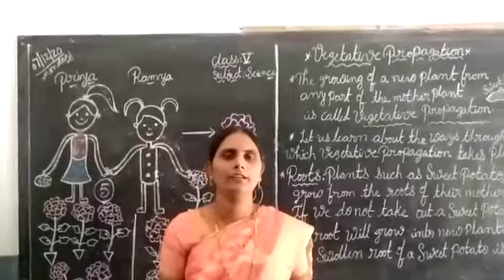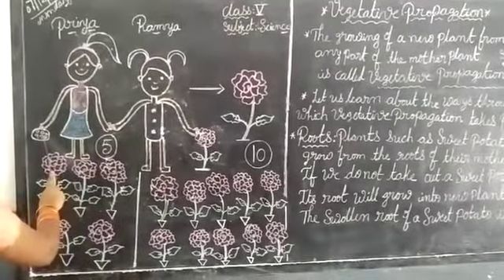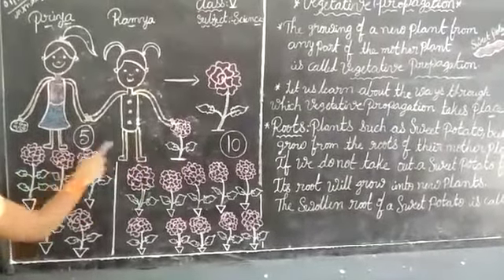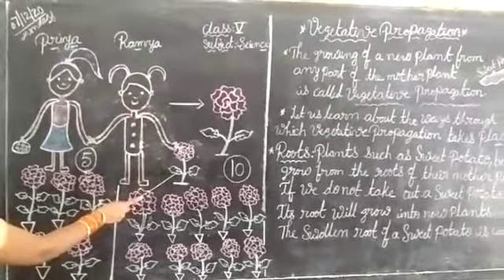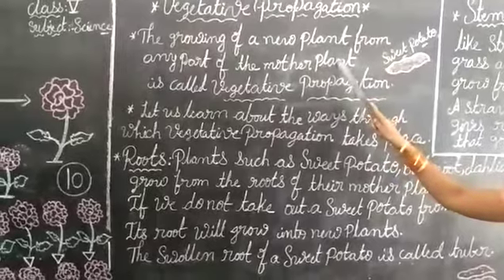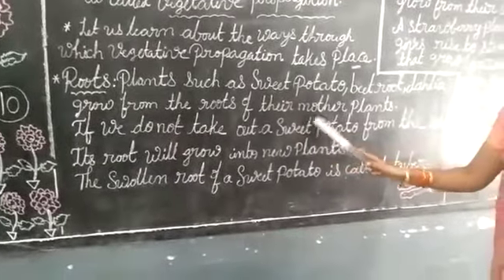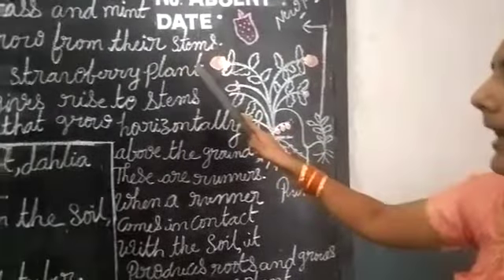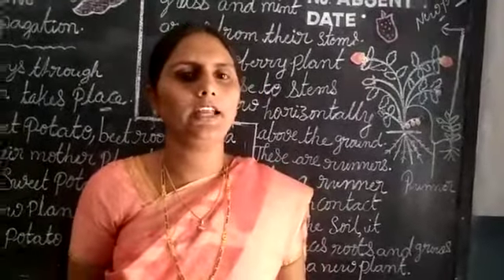St.Ann's C.E.M School 5th Science 1-5